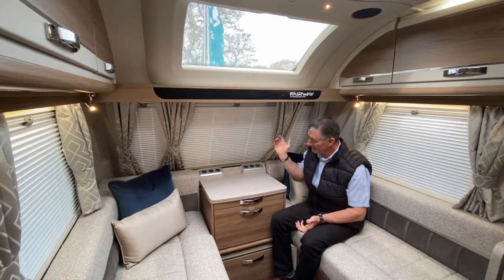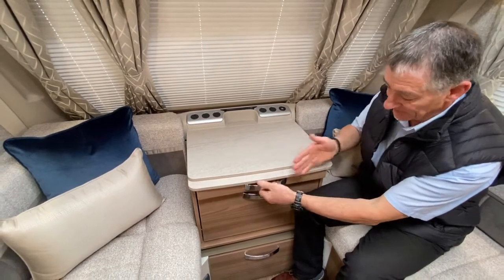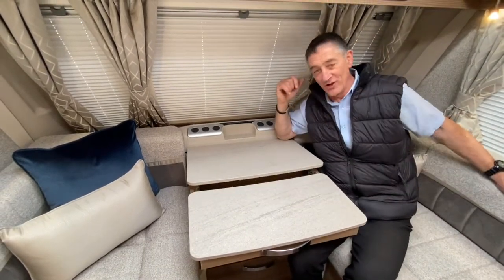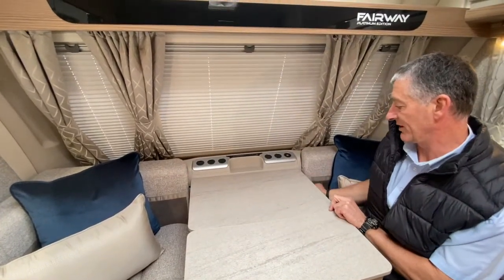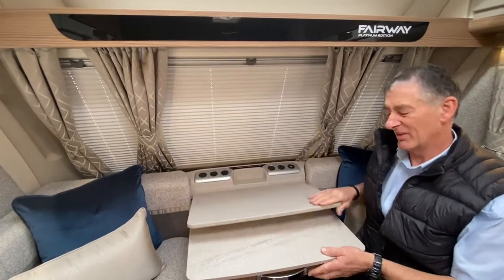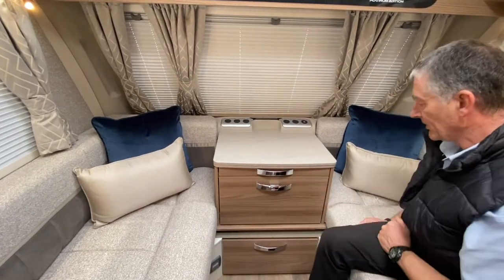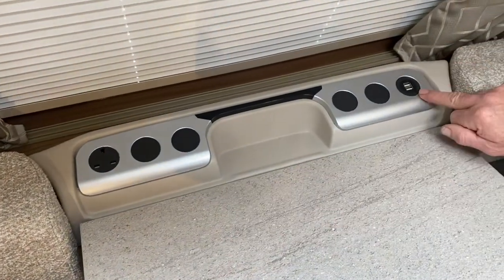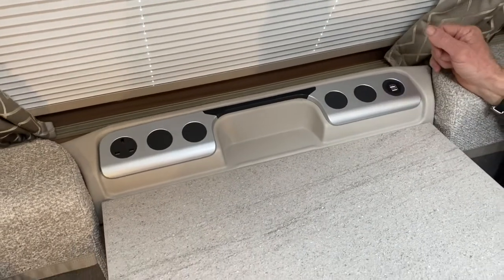Front unit demonstration Swift Fairway Platinum 2021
Swift Fairway Platinum 2021 - special edition tourer

This years' Platinum has received a completely new interior scheme, reflecting modern day style and trends. The Fairway Platinum is our most advanced, high-spec and luxurious range to date. Built using the timber-less frame Swift SMART intelligent construction system, the stunning 6-model line-up now benefits from a rear view camera, for that extra peace of mind when travelling. Our range of Platinum special editions also include the very latest ALDE heating system, (with 5 year anti-freeze lifespan), along with the new two-way opening fridge (model specific), solar panel, ATC, security alarm and much, much more.

Complimenting the range are two 8 foot wide layouts based on the Challenger X 850 and 880 - Swift's most popular wide bodied floor plans. Winner of the Caravan & Motorhome Club "Dealer Special" design award, the latest Fairway Platinum is packed full of special edition features. This home from home will be perfect for all your caravanning needs, providing you with maximum value for money.

Exclusive features -
o Rear View Camera
o Exclusive Fabric Scheme
o 100 Watt Solar Panel
o External Entertainment Pod
o ATC Trailer Control
o Alko Secure Wheel Lock
o Two-Way Opening Fridge (model specific)
o Illuminated Kitchen Splash back
o Omnivent in Kitchen Area
o Larger Fixed Headboards with Back Lights
o Full Width Curtains & Dimmable Spot Lights
o Illuminated Washroom Mirror
o Washroom Hanging Rail (model specific)
o Embroidered Doorway Mat with Logo
o Alarm with Key Fob Awning Light
o Control and LED indication
o Heavy Duty Corner Steadies
o Side Lift Jack and Brackets
o En route Gas Regulator & Auto Change Over
o Truma Aqua Source Mains Water
o Rain Guards
o Alko Manoeuvring Handle
o Unique Graphics